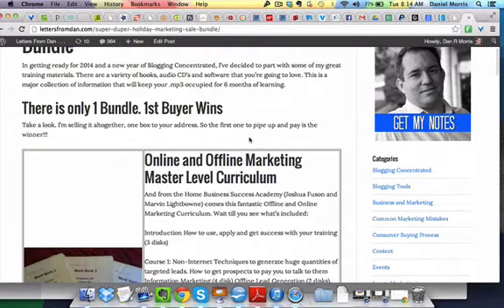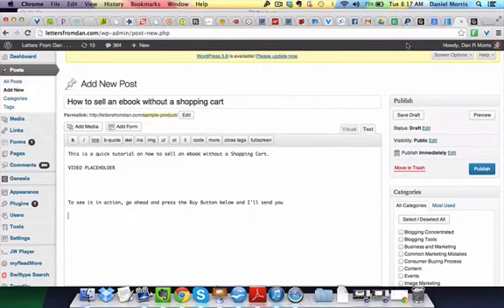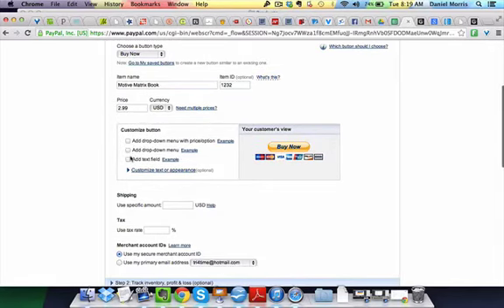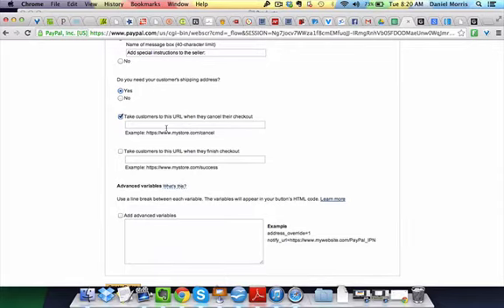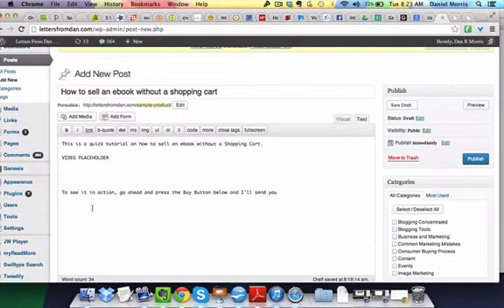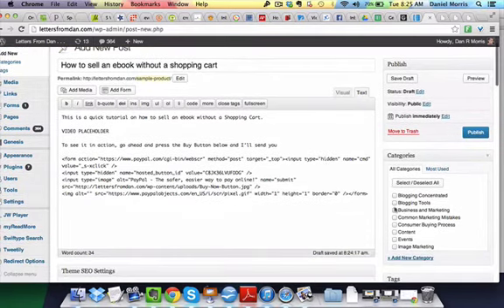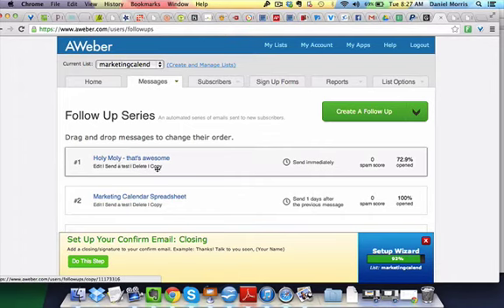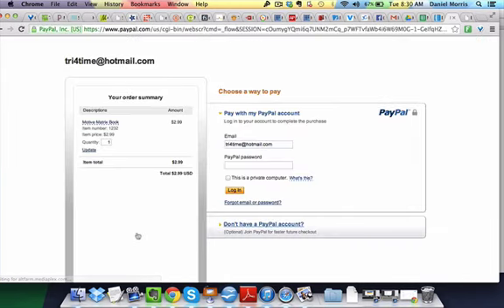HOW TO SELL AN EBOOK WITHOUT A SHOPPING CART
You don't have to make it complicated. You can create an ebook, sell it through Paypal with one button, have the name added to your list, have the ebook delivered both at check out and by follow-up email without adding any real technology to your business.

DAN’S RECOMMENDED BLOGGING TOOLS

BEST HOW TO VIDEOS

WEAR COOL SHIRTS